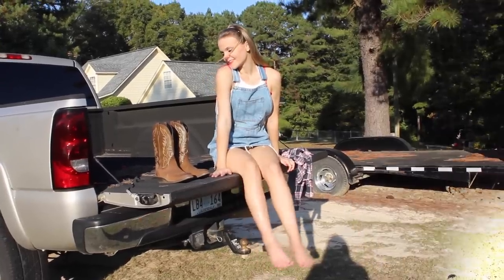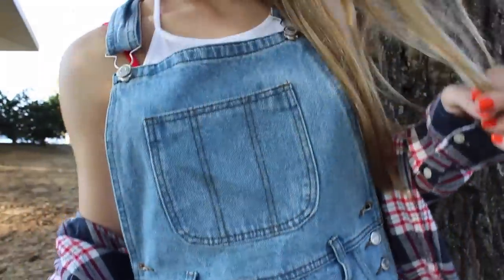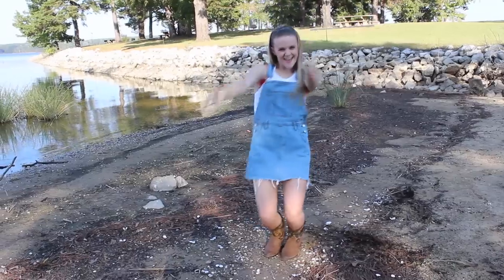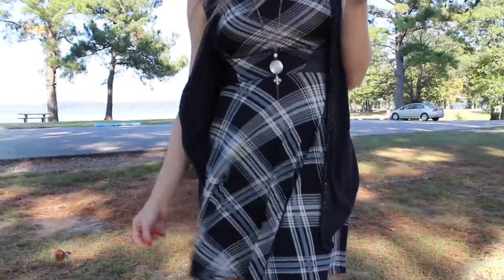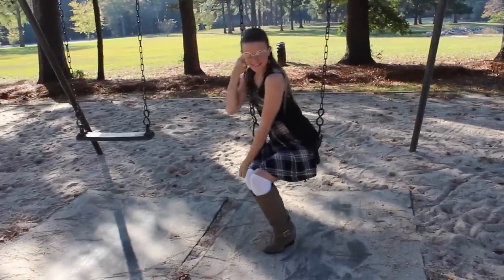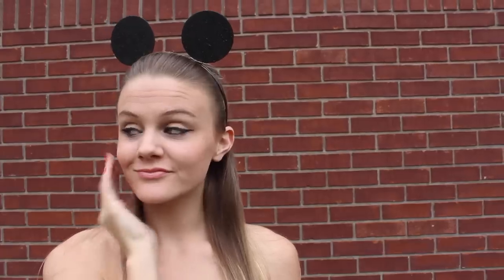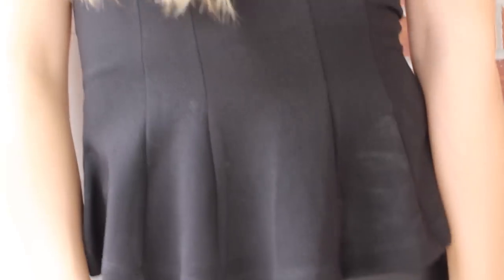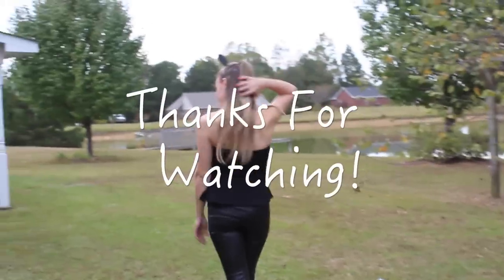3 Last Minute Halloween Costumes: Ariana Grande, School Girl, Southern Girl ✿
If you are a procrastinator like me, and you haven’t decided on a costume for this year, this video is perfect for you!

Give this a thumbs up if you like Halloween as much as I do!

Did you see my last video? I am making a DIY Halloween Costume for Minnie Mouse!

If you are wondering who I am and what I am doing here on YouTube, check out my TMI Tag video!

1.Southern Girl:
Overall Dress: Brandy Melville
Halter Top: Brandy Melville
Cowgirl Boots: Country/Western Store
Swimsuit: Target
Plaid Flanel: TJ Maxx

2.School Girl:
Plaid Dress: TJ Maxx
Grey Vest Cardigan: Buckle
White Knee Socks: Forever 21
Knee High Boots: Dillards

3.Ariana Grande:
Black Strapless Peplum Top: Body Central
Black Leather Pants: Body Central
Knee High White Leather Boots: Amazon.com